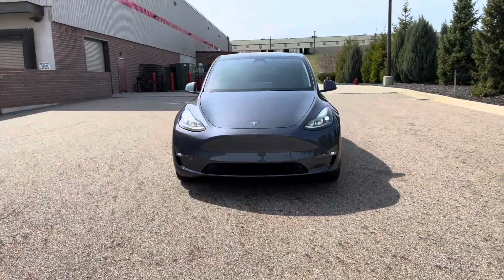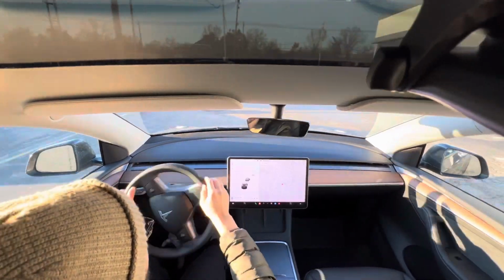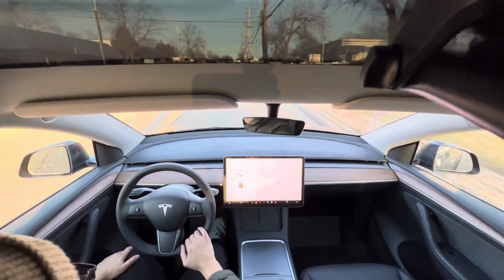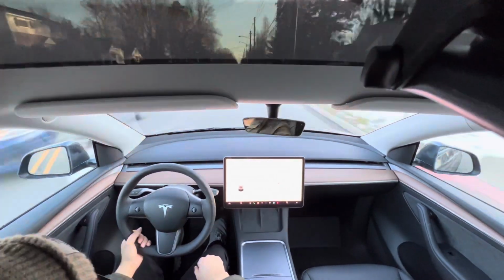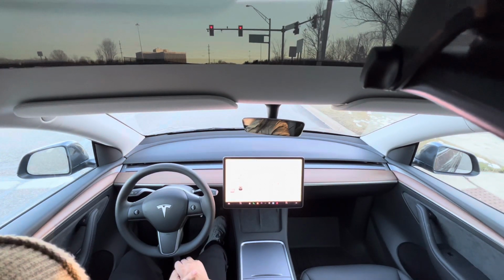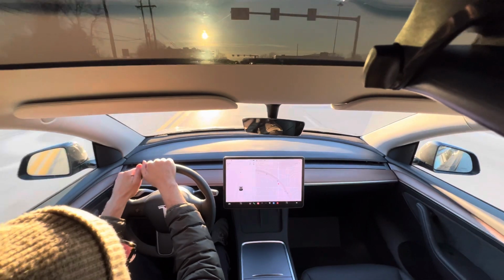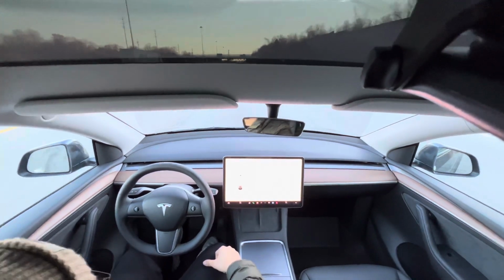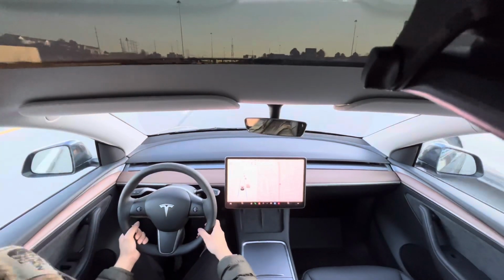Model Y 10k Review!!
Reviewing my Model Y after 10k miles!